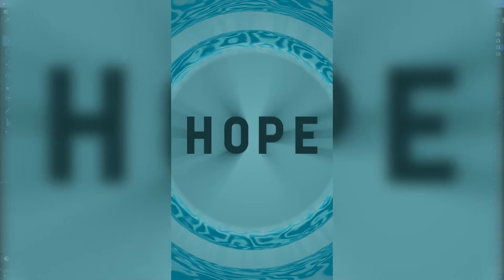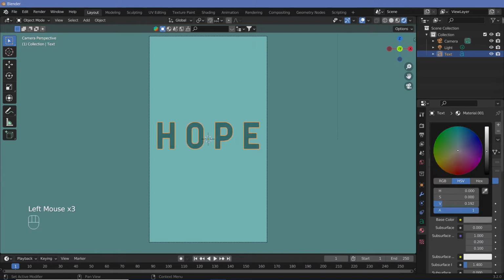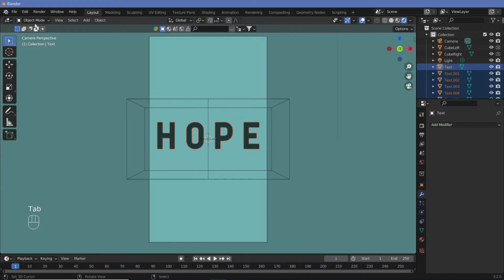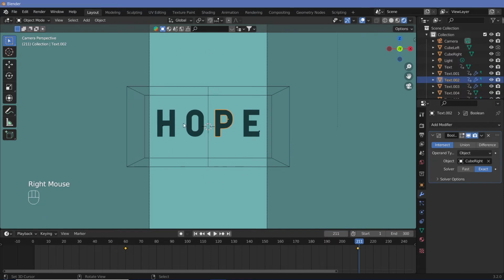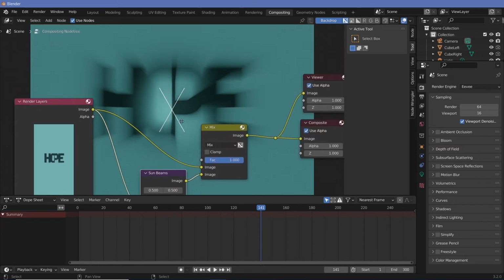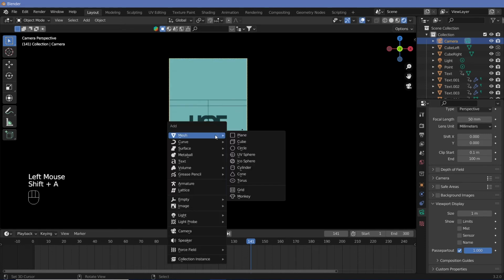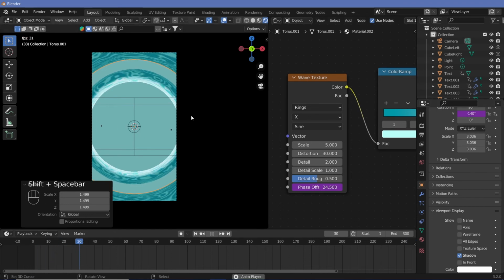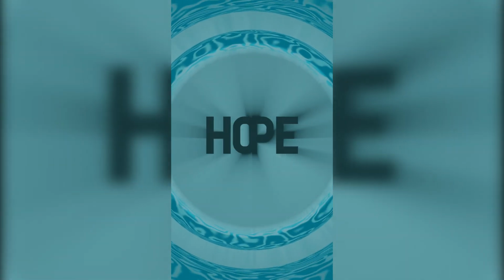Text Reveal and God Rays Motion Graphics Animation - Blender Tutorial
Making god rays or light rays in blender often require using volumetrics which definitely slows down the render times. However, using compositing allows you to make these god rays dynamic and reactive to motion in the scene, without significantly slowing down the renders.

External Assets:
N/A